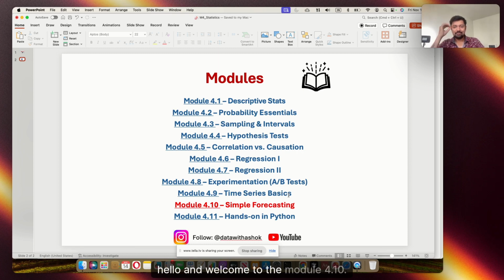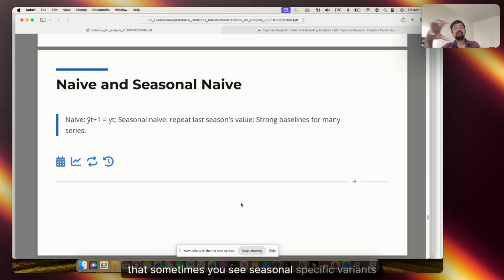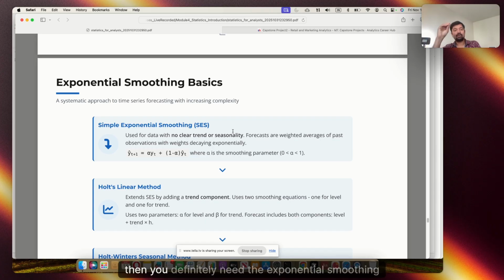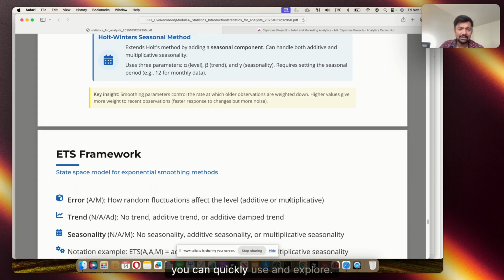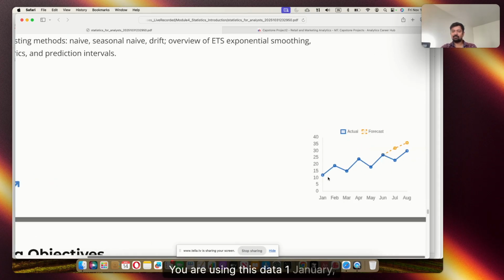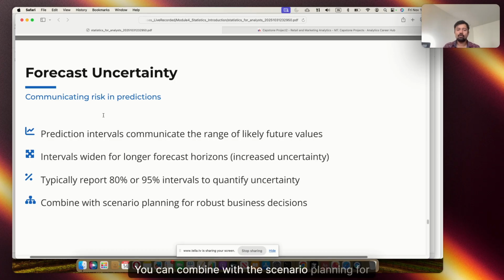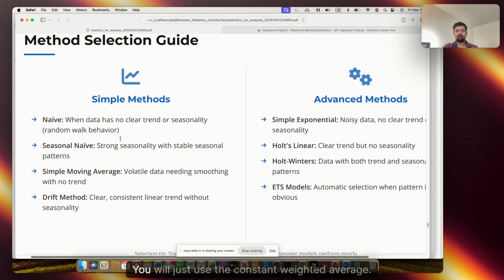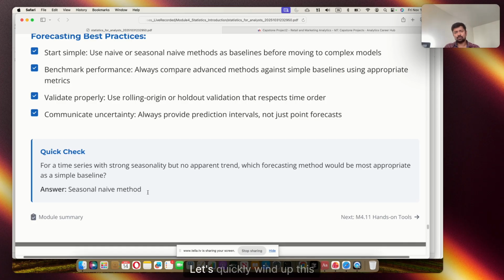M4.10 Sample Forecasting